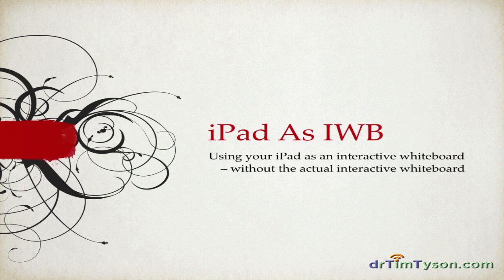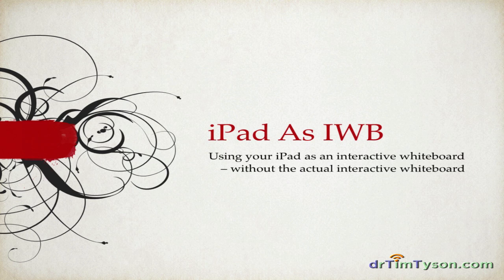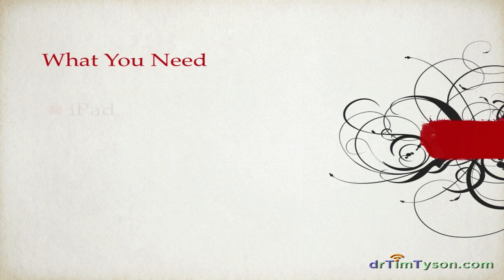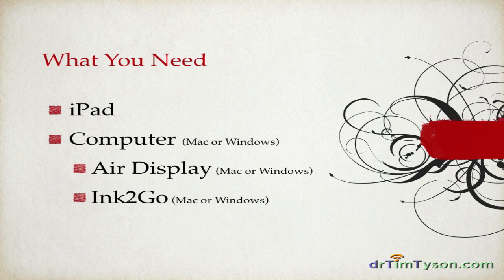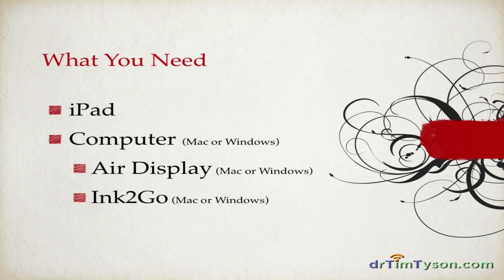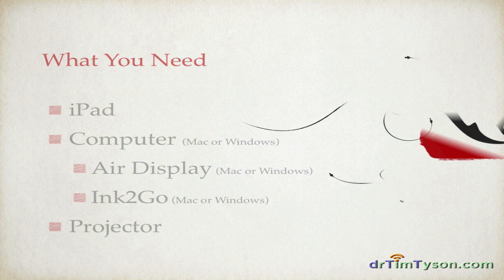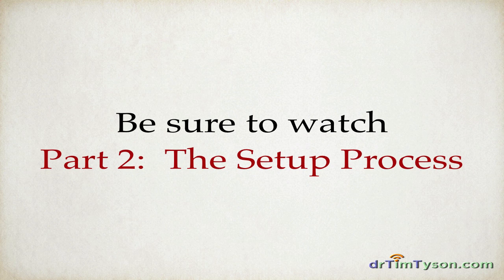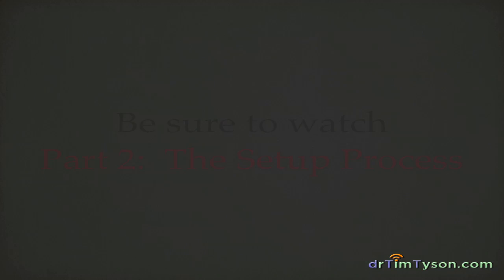iPad as Interactive Whiteboard - Part 1: What You Need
A brief overview of what you will need to turn your wireless iPad 1 or 2 into an interactive whiteboard solution

(Sorry the aspect ratio is wrong.  The original quickcast was created in 4:3 but is easier to read on YouTube as an HD upload, which is 16:9.  Only fix was to completely redo the quickcast in true 16:9.  Not happening.)